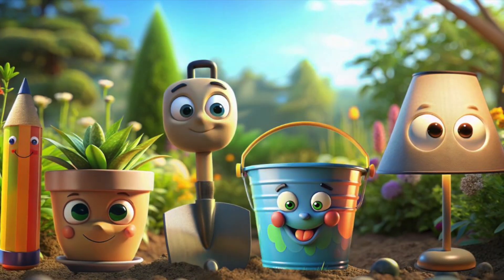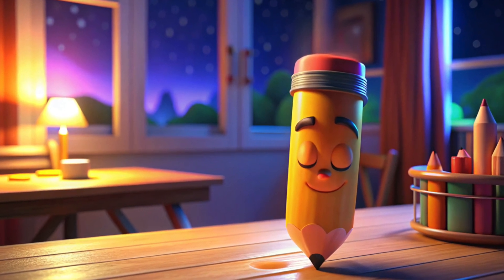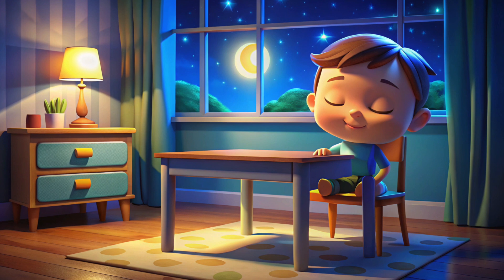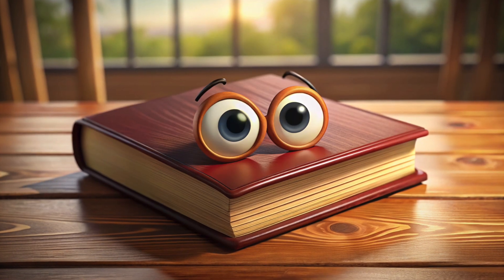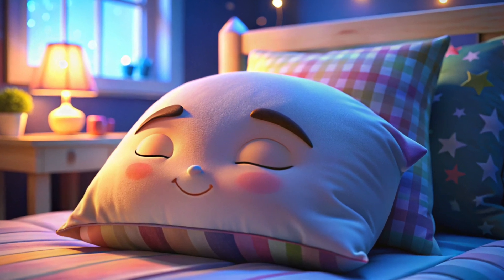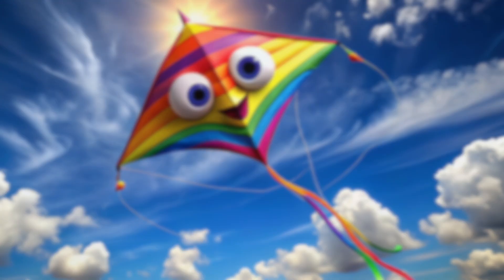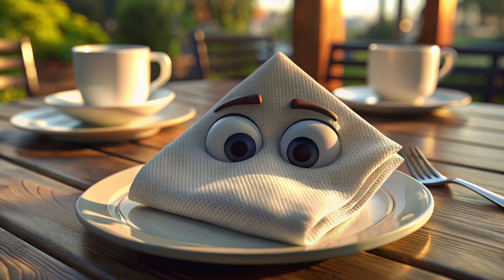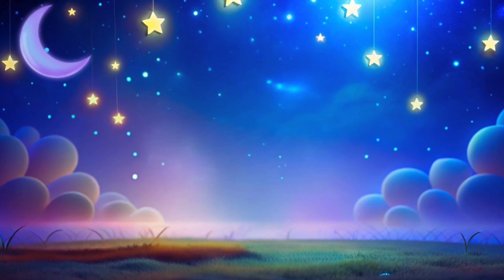Kids Learning Videos | Educational and Fun Content for Children ✨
Essential Bedtime Stories - with our bedtime stories and animated sleep videos, your children will fall asleep well at night! You can find our stories and all compositions

We wish you and your loved ones a goodnight and sweet dreams!

🍀 In this video, your children will get to know about different items which are in our daily use while enjoying calming, soft piano music in the background to keep them focused and relaxed. Perfect for curious minds looking to learn and grow!
Join 'Essential Bedtime Stories' for a fun and engaging learning adventure designed just for kids!

Sweet Dreams Lil' Ones! :)

Creator & Composer: Essential Bedtime Stories

© Copyright: Animation: Essential Bedtime Stories

Images/photos licensed from Pixabay

Title: Your Perfect Relaxation in 432 hz Chapter 335

Postscript:

Welcome to Essential Bedtime Stories, where we bring you soothing tales to whisk your little ones away into dreamland. With soft piano melodies tuned to 432 Hz, our videos are crafted to instill a sense of calmness and tranquility. Henceforth, prepare for a magical journey filled with wonder and imagination as we present heartwarming stories and mesmerizing visuals designed to captivate young minds and encourage restfulsleep. Besides the stories, our animated sleep videos for kids, as well, are thoughtfully crafted to provide a serene atmosphere, promoting relaxation and helping little ones drift off to dreamland with ease.

Bedtime stories are a time-honoured tradition that has been passed down for generations. They are a great way to wind down before bed, relax, and escape into another world. Experience the magic of bedtimestories like never before with the ethereal harmony of soft piano music that delicately embraces each tale. Our enchanting collection of stories, accompanied by gentle and soothing piano melodies in 432hz, creates an atmosphere of tranquility and serenity. As you settle into your cozy sanctuary, the tender notes of the piano by Essential Bedtime Stories create a seamless harmony with the narrated stories, allowing your imagination to soar, your mind to find solace and carrying you into a realm of peaceful slumber.

Don't forget to to our channel 🎥 and hit the notification bell 🔔 to stay updated on our latest releases, ensuring you never miss out on the opportunity to add a touch of tranquility to your child's bedtimeroutine. Thank you for choosing Essential Bedtime Stories as your destination. May your nights be filled with peaceful slumber and sweetdreams. 💤